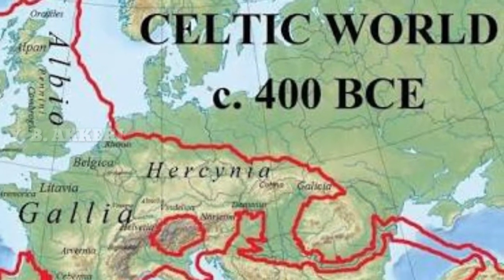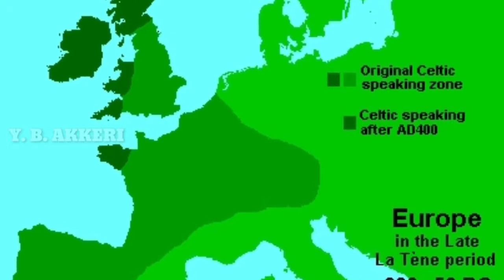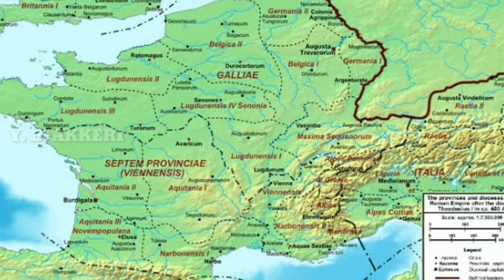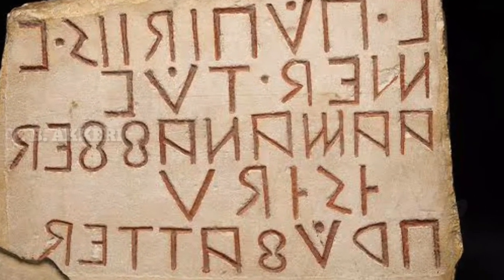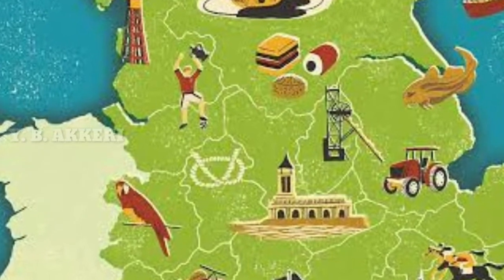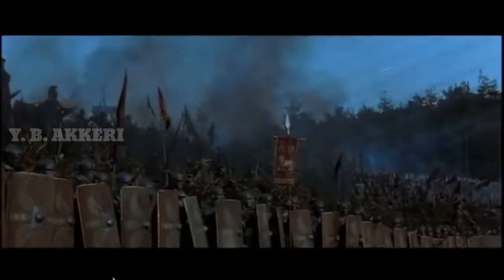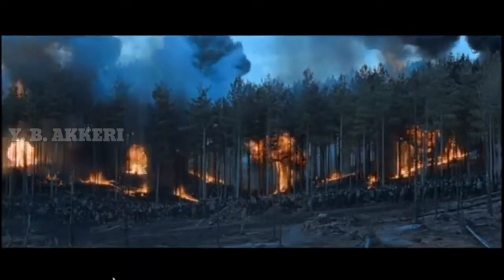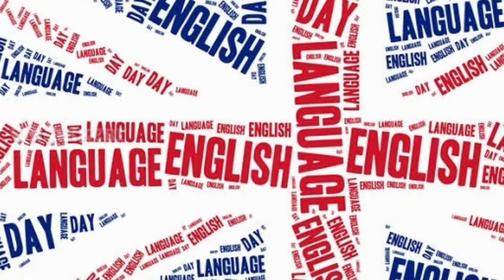THIS IS HOW ENGLISH WAS BORN!!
Learn English with Y.B.AKKERI

This is my first English Video for the viewers.

Beginning has to be started with the origin. So, I have focused on the origin of English Language in this video. It is just a brief background of the English Language.  If you want to learn more about this language,  you need to  study the History of English Language.

I hope you will like my first video.